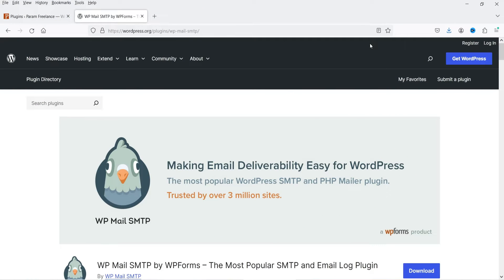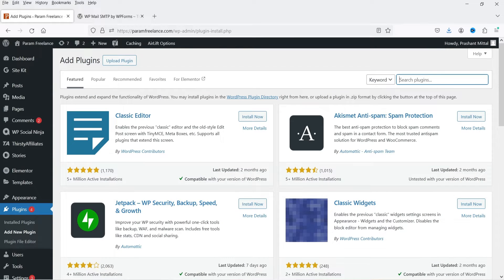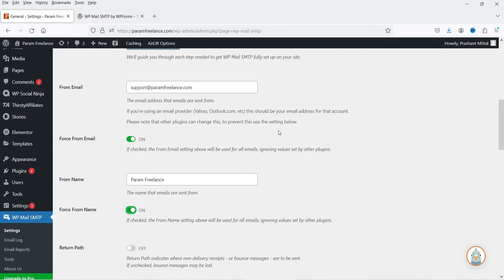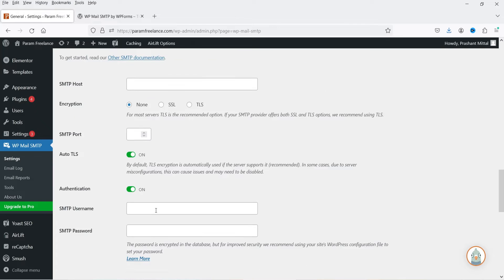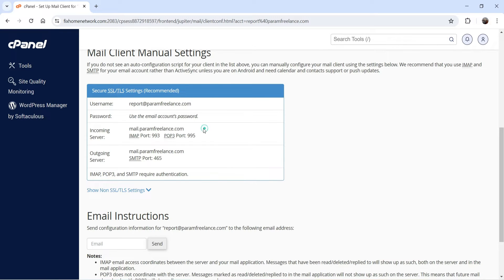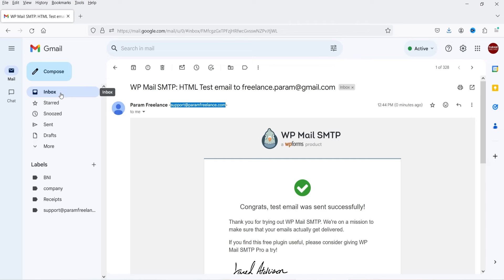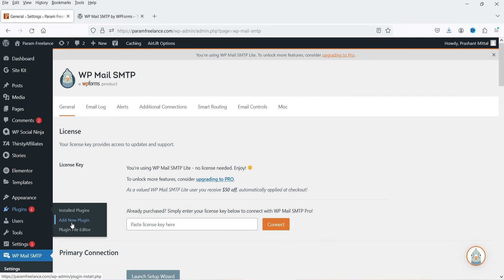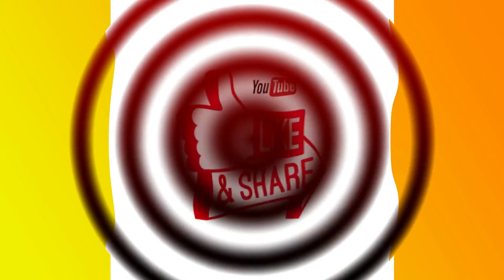Fix WordPress Not Sending Email Issue | Free WP Mail SMTP Plugin Tutorial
In this video, I will show you how to Fix WordPress Not Sending Email Issue. To fix this issue, I am going to install Free WP Mail SMTP plugin. This is one of the best WordPress SMTP plugins to fix the email sending issue in WordPress website. There are many different mail servers that you can integrate with your WordPress website. In this tutorial, I am going to setup Hosting service provider's mail server.

WP Mail SMTP Plugin has free as well as pro version. I will show you how to install and setup Free WP Mail SMTP Plugin on WordPress website. WordPress by default uses PHP mailer which may cause your emails to go to spam folder. To avoid this, you can setup smtp plugin on your website.

👉 Topics covered in this video:
✅ Fix WordPress Not Sending Email Issue
✅ WP Mail SMTP Plugin Tutorial
✅ Free WP Mail SMTP Plugin
✅ WordPress email not working
✅ How to fix Wordpress email issue
✅ Wordpress smtp plugin
✅ Free wordpress

I hope that you will like this video on Fix WordPress Not Sending Email Issue | WP Mail SMTP Plugin Tutorial.